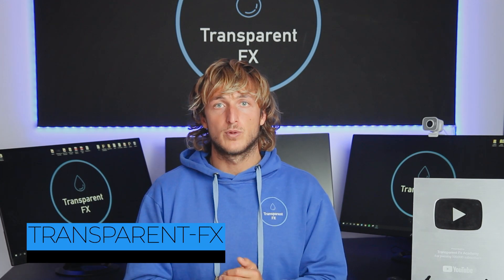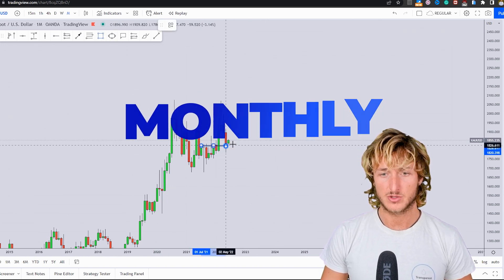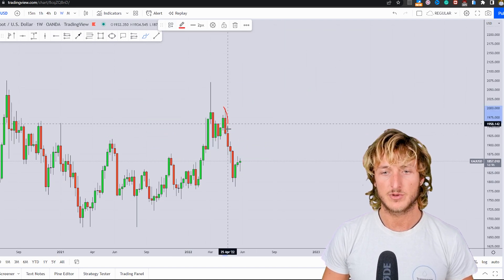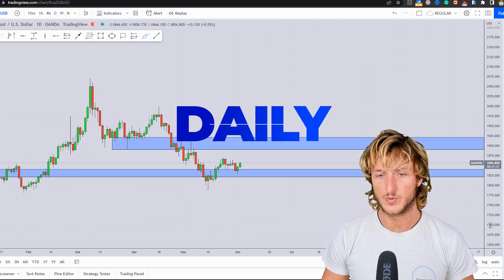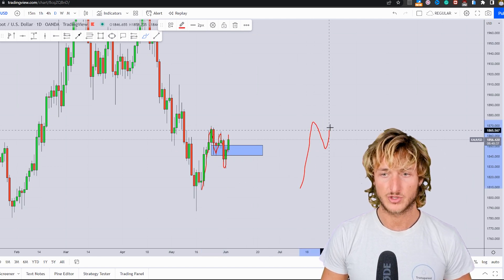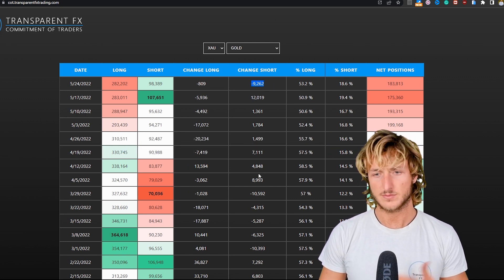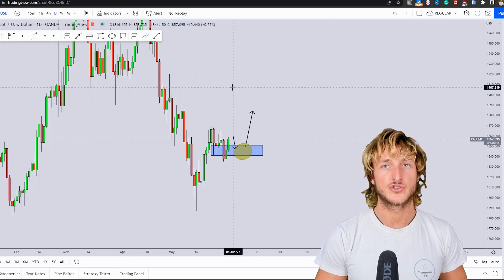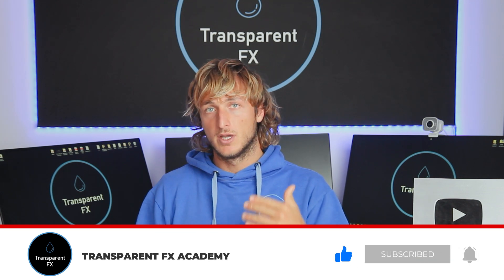GOLD Trading Strategy & Order Flow Analysis !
In this video, I will be sharing my gold trading strategy and order flow analysis so you can watch it to possibly improve your forex trading skillset.